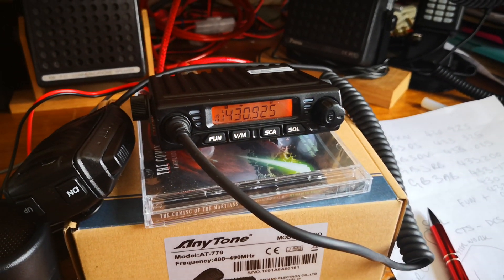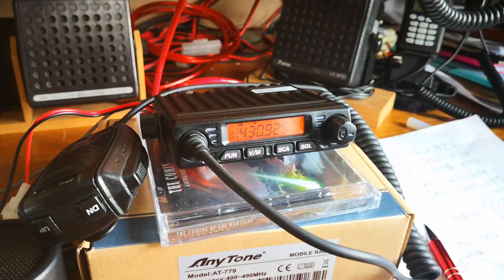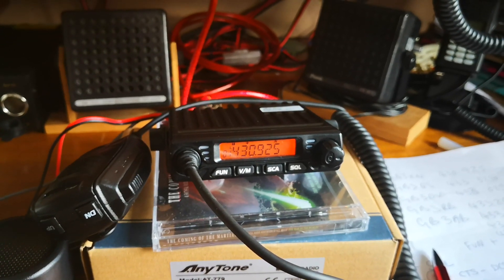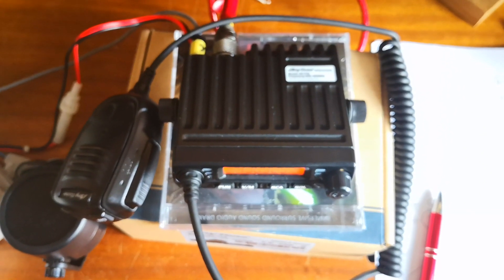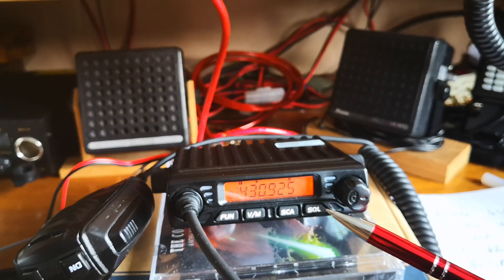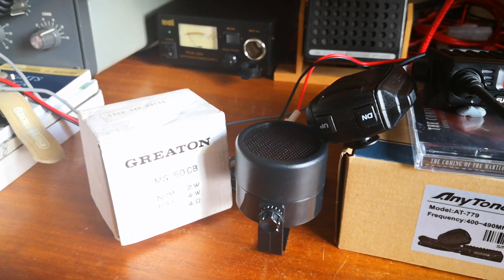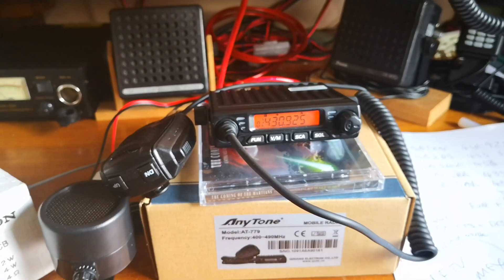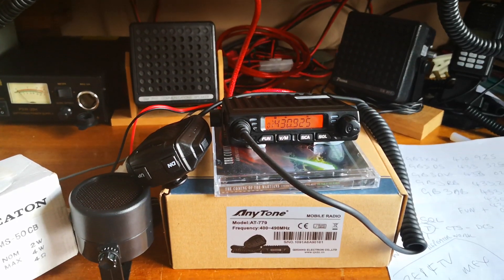AnyTone AT-779U UHF FM micro transceiver.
Breif look at the AT-779U, description, size comparison, personal thoughts.